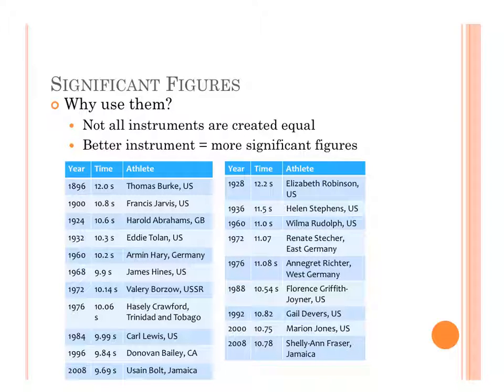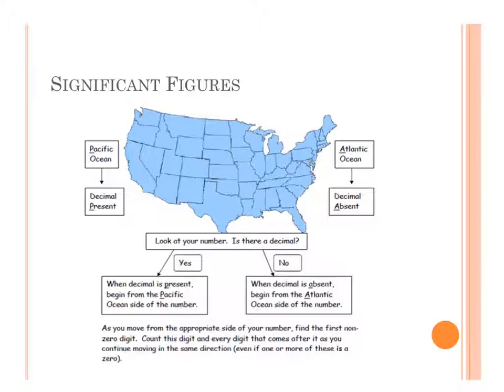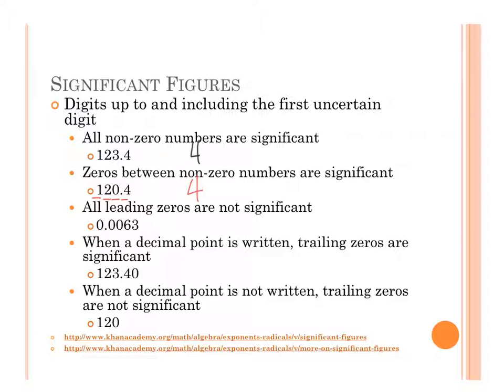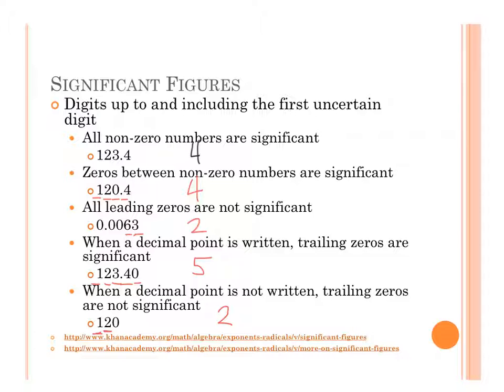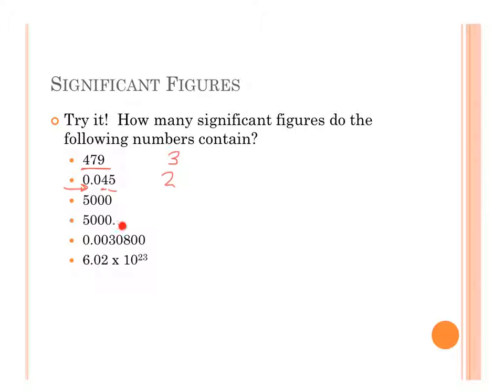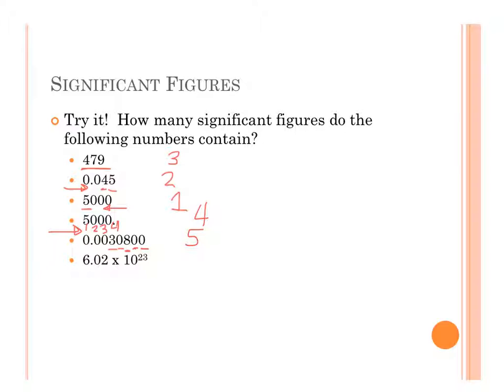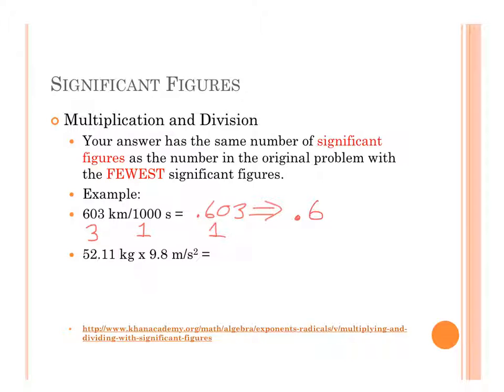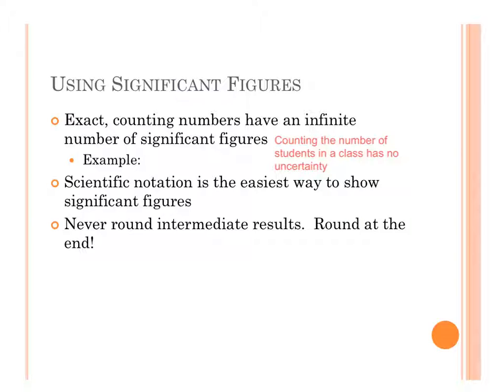Unit 1: Significant Figures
What are significant figures, how do you determine the number of significant digits in a number, and what are the rules for performing calculations involving significant figures?